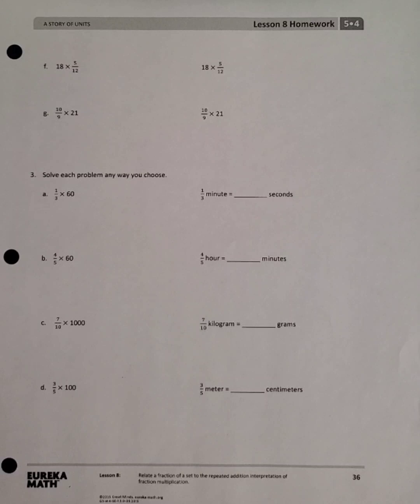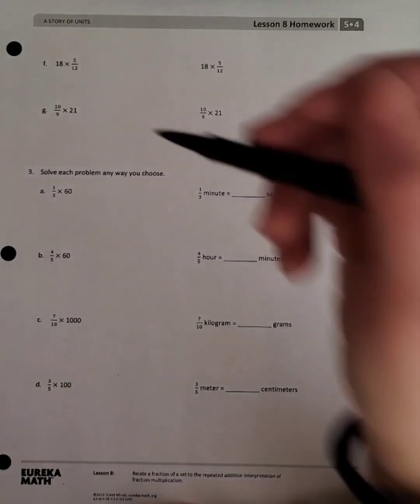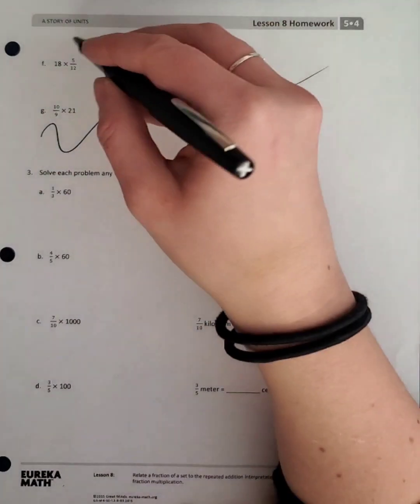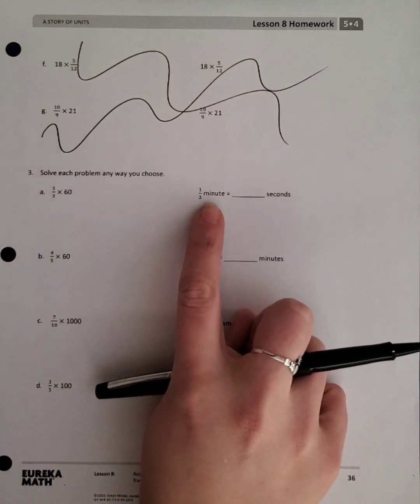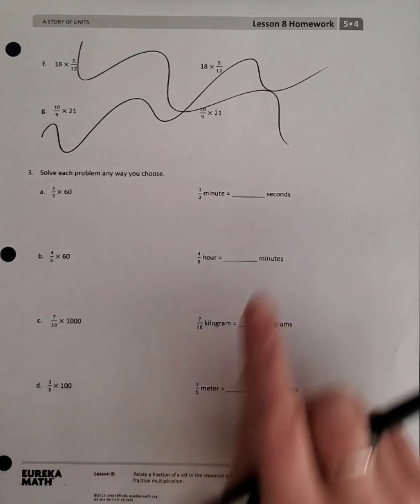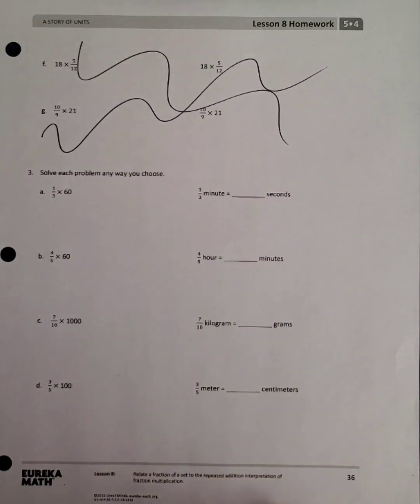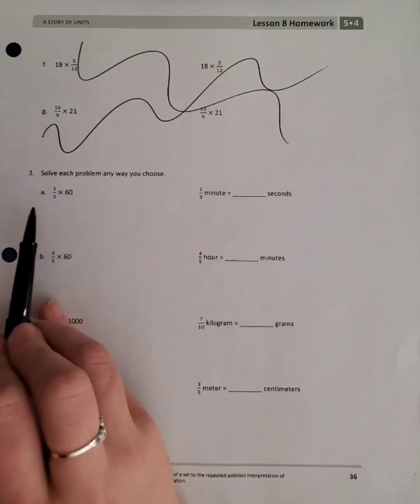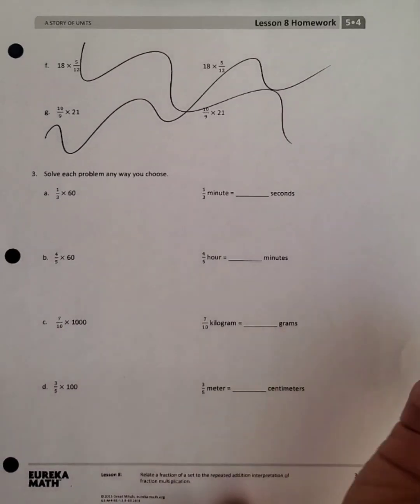Module 4, Lesson 8 - p. 36